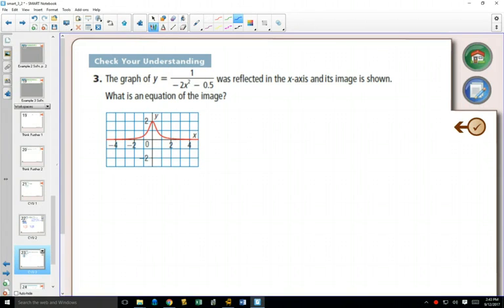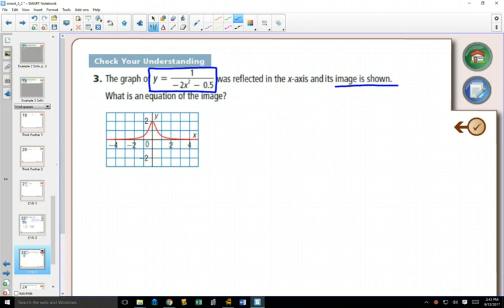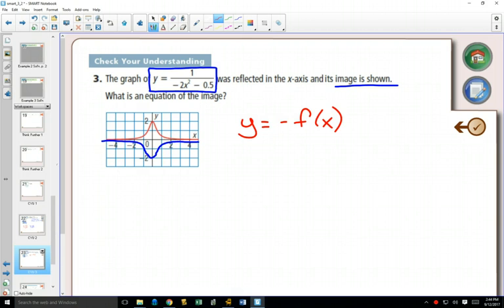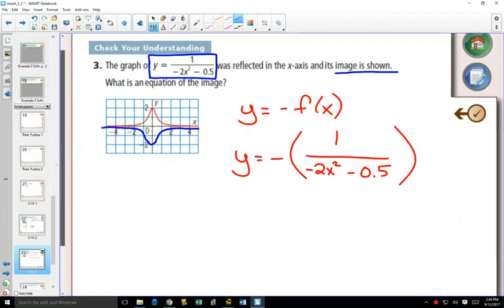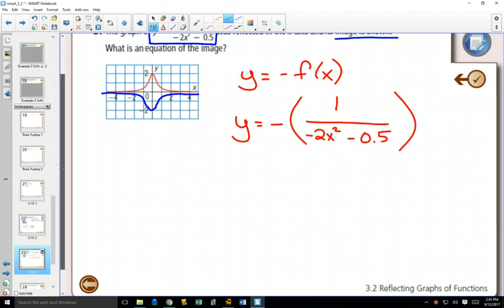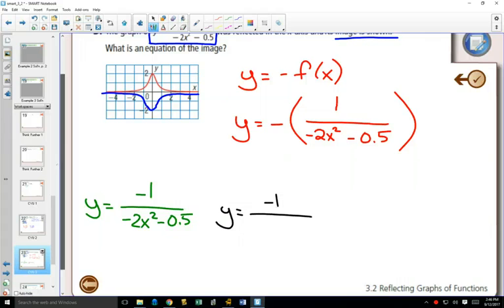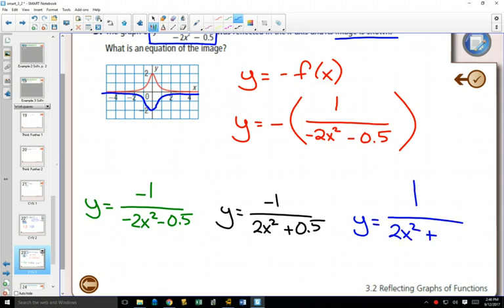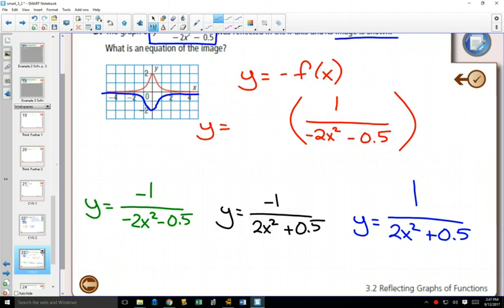40IB 3 2 Example 3